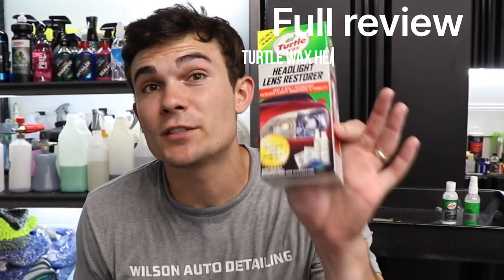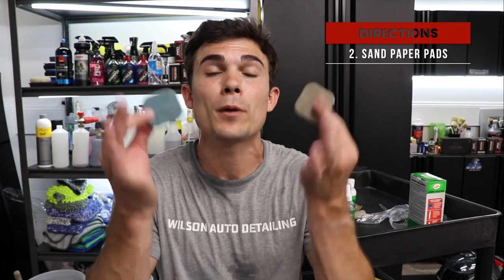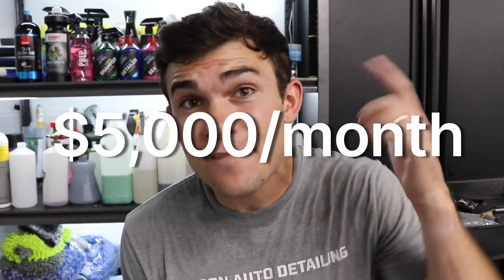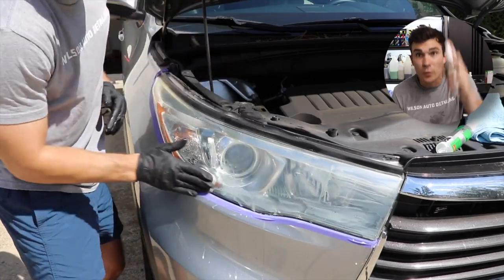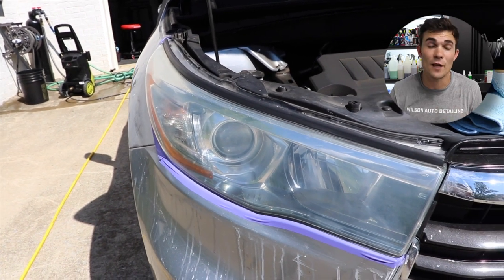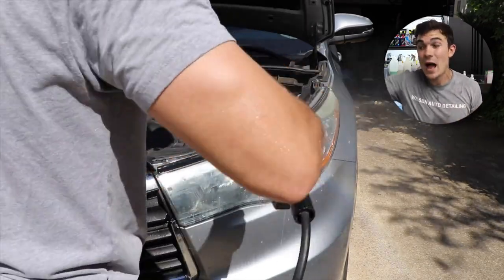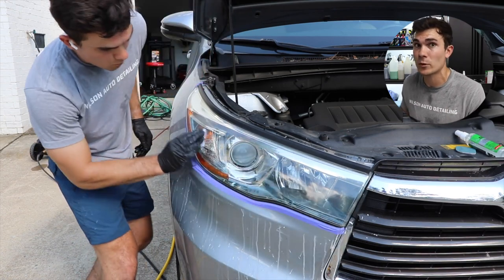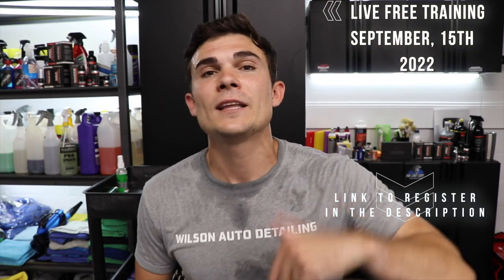Turtle Wax Headlight Restoration Kit vs Professional Restoration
Watch the replay of the live free training right here! It will be taken down in a few days!

Turtle Wax headlight Restoration Kit

Compounding Polish

TimeCodes:
0:00 - Intro
0:12 - Unboxing
1:50 - How to use this headlight restoration kit
5:55 - Restoring headlights without the kit
6:45 - Best part about this headlight restoration kit
7:55 - Should you buy this kit?